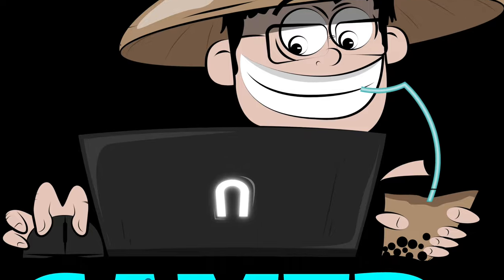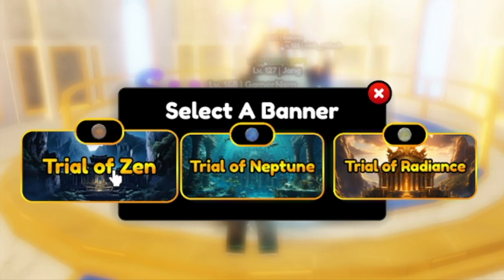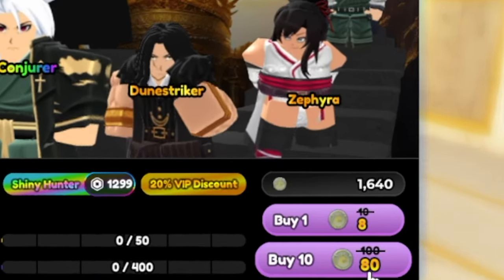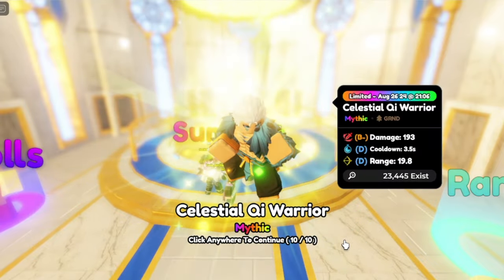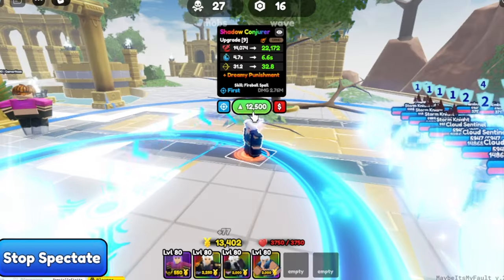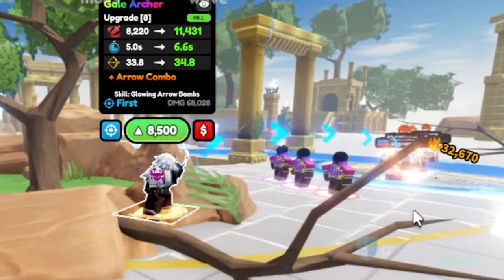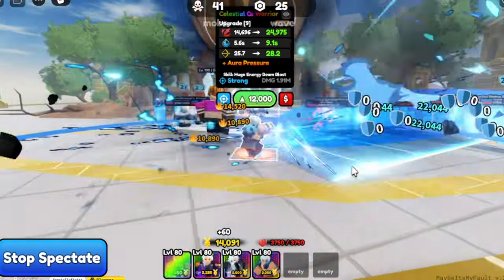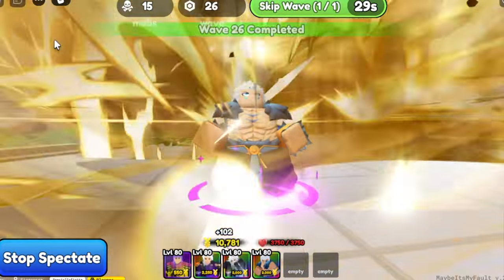Unlocked All New Mythical Units in Update 5 of Anime Defenders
Unlocked all new mythical units in Update 5 of Anime Defenders Roblox.